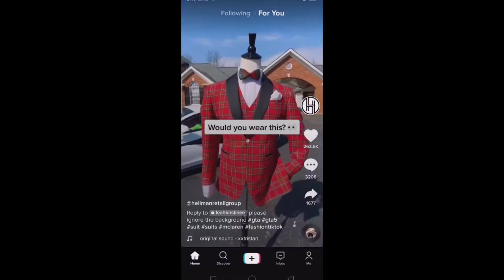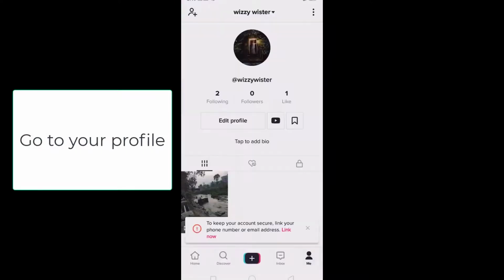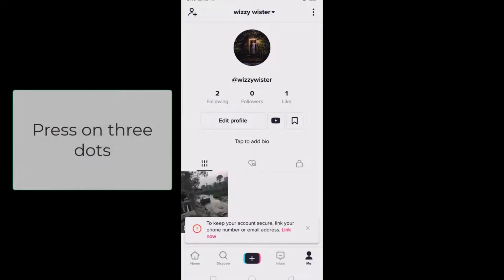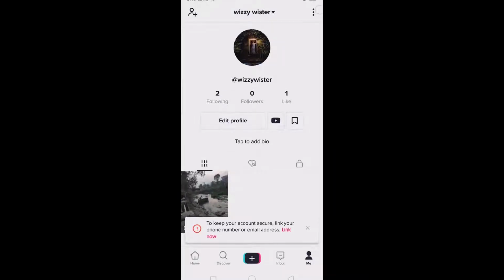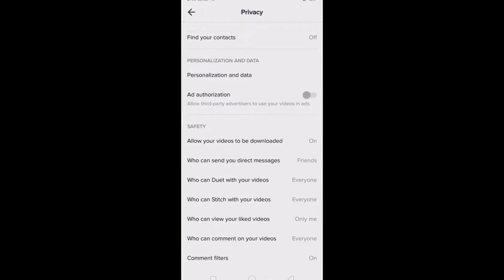How to Turn Off Comments on TikTok | TikTok Tutorial 2021!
in today's video I’ll teach you guys how to turn off comments on TikTok, so before starting this video, be sure to like and subscribe to our channel with notification on, so you can get notified for our future video, because we post content like this on our channel.
so let's get on with today's video. so for this open your tiktok, and go to your profile picture by clicking on me, at the bottom right corner. then at the top right corner there is the three dot press on it, and then once the screen opens up, click on privacy, then scroll down until you find who can comment on your videos, which is at the third last, and then click on it. then right now it’s set on everyone so that everyone can comment on my video, I can put on friends which means the people I follow can only comment on my post, and I can press on no one which means nobody can comment on my video. so basically my comments are disabled so that's how you disable your comment on tiktok.

Chapters
00:00 Intro
00:18 How to turn off comments in TikTok?
00:54 Outro

Hey EveryOne!